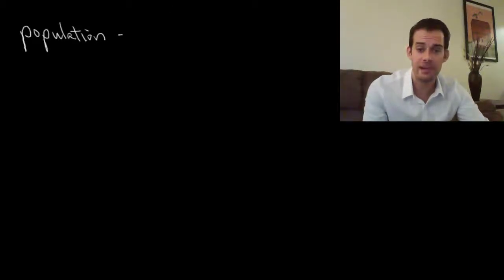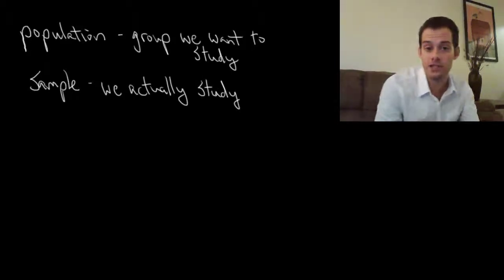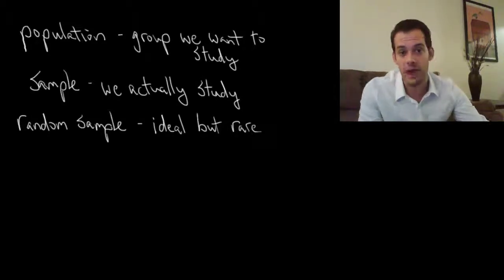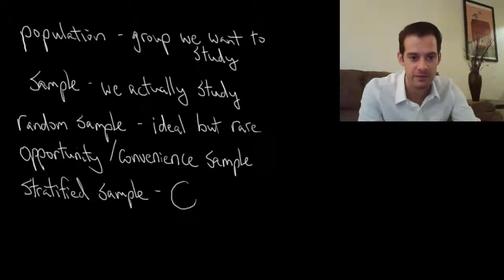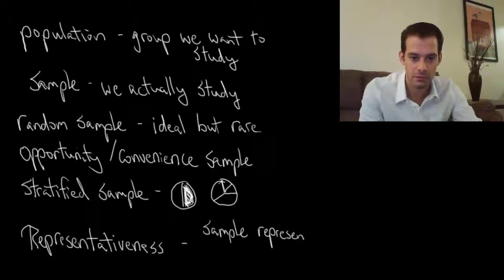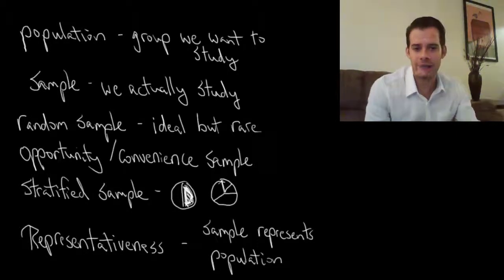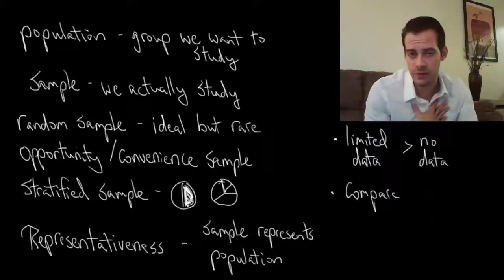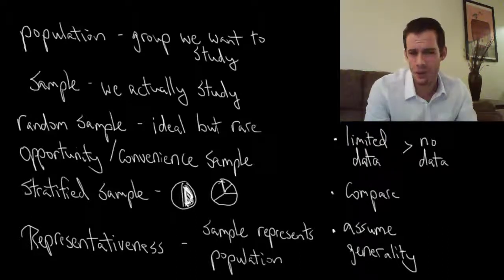Populations and Samples (Intro Psych Tutorial #11)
In this video I explain populations and samples, including random sampling, opportunity samples, stratified sampling, and issues related to representativeness.

Enable closed-captioning or find a full transcript of this video